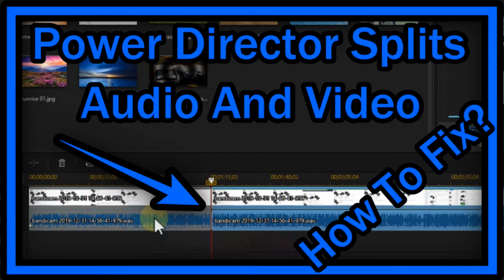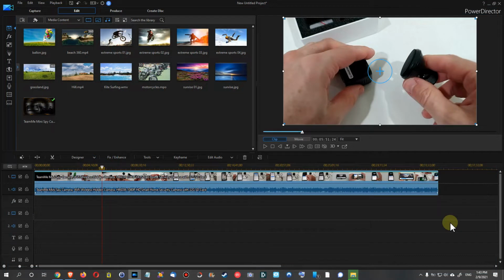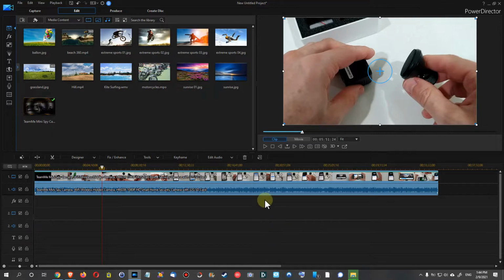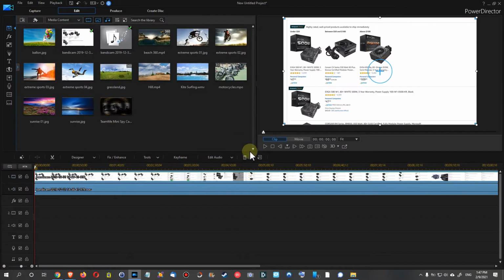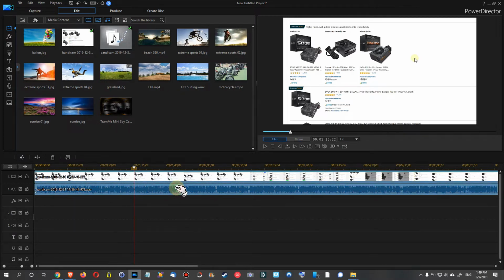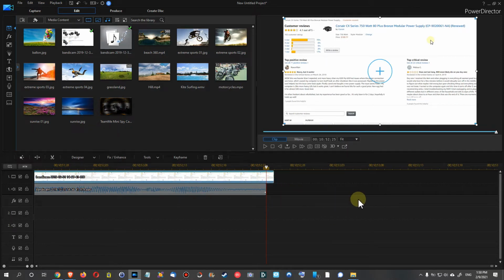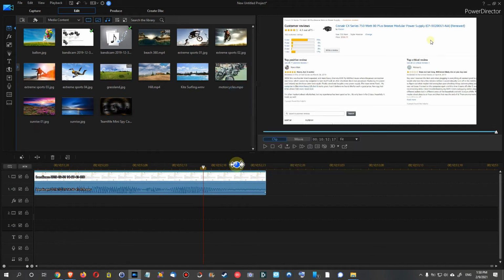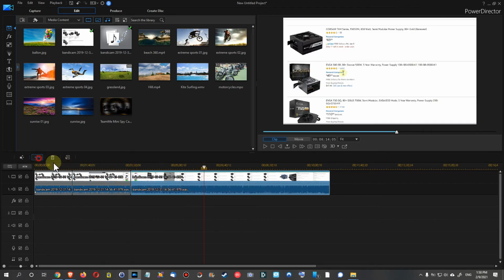CyberLink PowerDirector Splits Audio And Video After Audio Editing (or Boosting) - How To Fix?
After doing audio editing or especially audio boosting on Cyberlink PowerDirector after returning to the time-line the audio and video tracks with be split and very difficult to combine (join or link) again. Even if you manage to do it, it will show separated audio and video tracks after splitting the video in the timeline. So how to fix that? Watch and see!